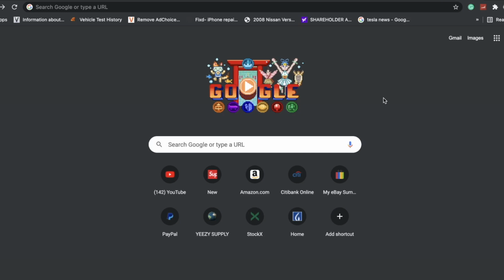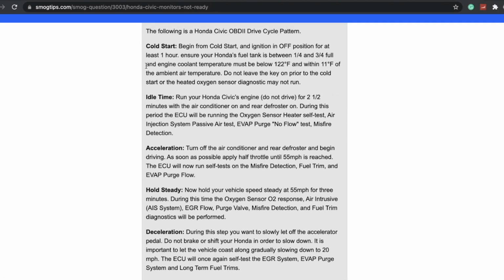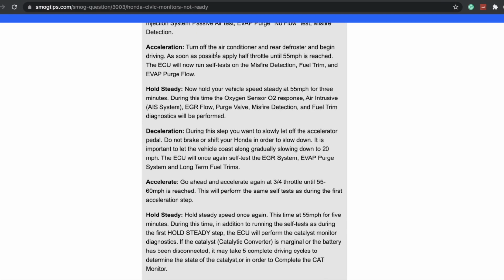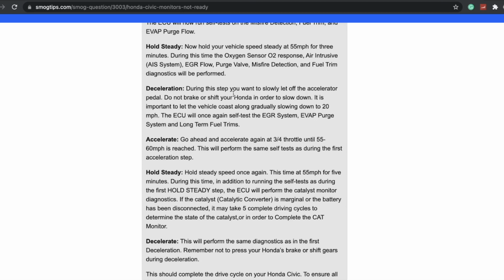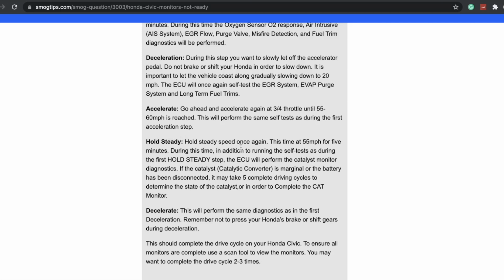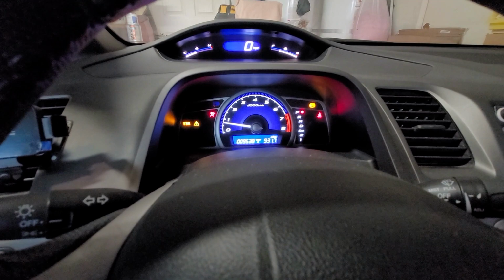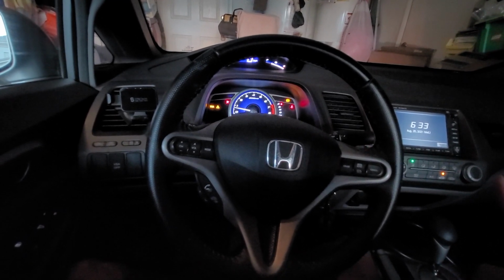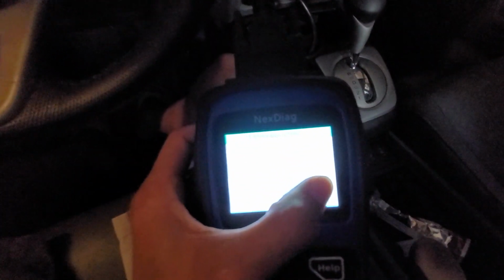How I Pass Catalyst Incomplete SMOG Check Not Ready On My 2009 Honda Civic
Scanner Info: Product Info

Typically driving 200-300 miles through various traffic conditions and over the course of a few days is enough to get the drive cycle to initiate. Simply driving an extended length of time however does not necessarily make the monitors complete. Your Hybrid Civic's engine control unit performs internal self-tests in order to ensure the engine is running efficiently and not polluting. These self-tests are called Monitors. The entire process of self-testing various emission control systems is called a Drive Cycle.

A drive cycle is a diagnostic test that simulates typical driving conditions to identify issues with a vehicle's emission control system. The correct drive cycle for a vehicle depends on the model and the monitors that need to be reset. For example, a catalytic converter monitor may need to run after cruising at 55 mph for five minutes, but it may take up to five drive cycles at that speed before the monitor will run.

Notice: Obey all traffic laws while performing drive cycles. Perform the drive cycle cautiously and at your own risk. Use an OBD-II scan tool to check the status of the monitors once you've completed the drive cycle at least once.

How To Perform a Honda Civic Hybrid Drive Cycle

The following is a Honda Civic Hybrid OBDII Drive Cycle Pattern.

Cold Start: Begin from Cold Start, and ignition in OFF position for at least 1 hour. Ensure your vehicle's fuel tank is between 1/4 and 3/4 full and engine coolant temperature is below 122°F and within 11°F of the ambient air temperature. Do not leave the key on prior to the cold start or the heated oxygen sensor diagnostic may not run.

Idle Time: Start and run your Civic’s engine (do not drive) for 3 minutes with the air conditioner on and rear defroster on. During this period the ECU will be initiating the Oxygen Sensor Heater self-test, Air Injection System Passive Air test, EVAP Purge "No Flow" test, and Misfire Detection.

Acceleration: Turn off the air conditioner and rear defroster and begin driving. As soon as possible apply half throttle until 55mph is reached. The ECU will now run self-tests on the Misfire Detection, Fuel Trim, and EVAP Purge Flow.

Hold Steady: Hold your vehicle speed steady at 55mph for 3 minutes. During this time the Oxygen Sensor O2 response, Air Intrusive (AIS System), EGR Flow, Purge Valve, Misfire Detection, and Fuel Trim diagnostics will be performed.

Deceleration: During this step, you want to slowly let off the accelerator pedal. Do not apply the brakes in order to slow down. It is important to let the vehicle coast along gradually slowing down to 20 mph. The ECU will once again self-test the EGR System, EVAP Purge System and Long Term Fuel Trims.

Accelerate: Accelerate again at 3/4 throttle until 55-60mph is reached. This will perform the same self-tests as during the first acceleration step.

Hold Steady: Hold steady speed once again. This time at 55mph for 5 minutes. During this time, in addition to running the self-tests as during the first HOLD STEADY step, the ECU will perform the catalyst monitor diagnostics. If the catalyst (Catalytic Converter) is marginal or the battery has been disconnected, it may take 5 complete driving cycles to determine the state of the catalyst,or in order to complete the CAT Monitor.

Decelerate: This will perform the same diagnostics as in the first Deceleration. Remember not to use your car's brakes during deceleration.

This completes the Honda Civic Hybrid drive cycle.